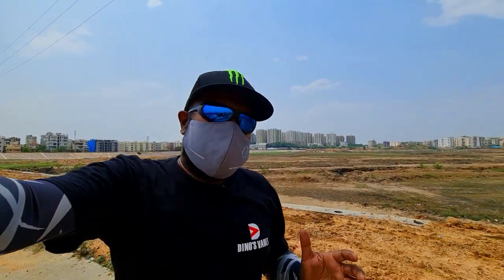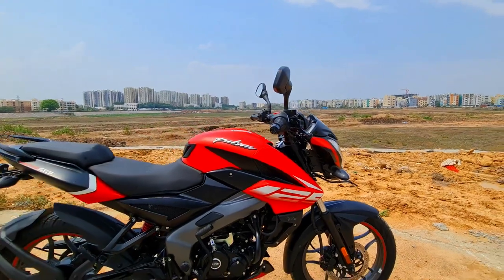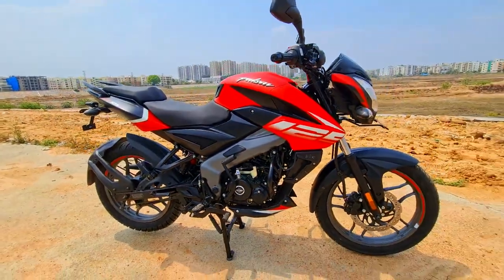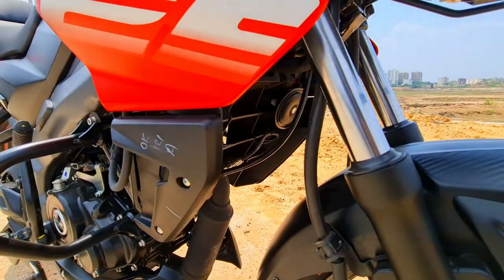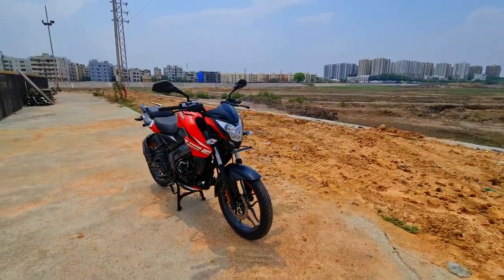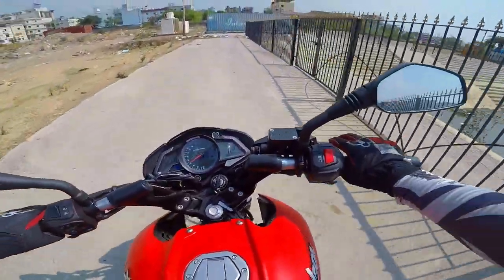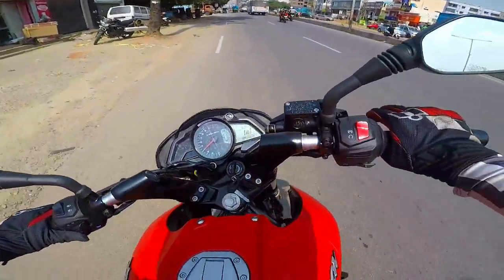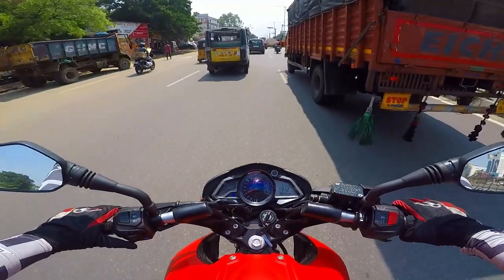Bajaj Pulsar 125 NS First Ride Review Honest Unscripted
hi guys, finally back in action with Bajaj Pulsar 125 NS First Ride Review just as you requested. thanks for all the support and prayers, after 20 days of isolation, finally back to work mode.